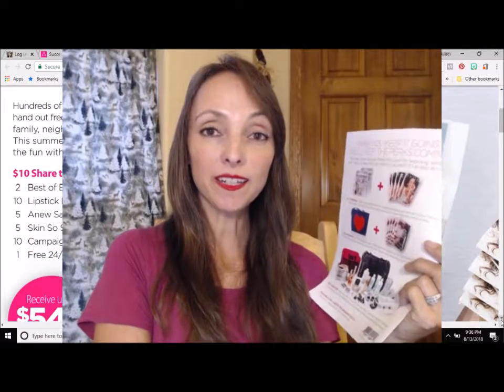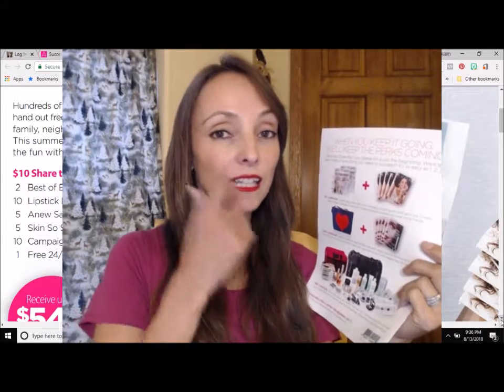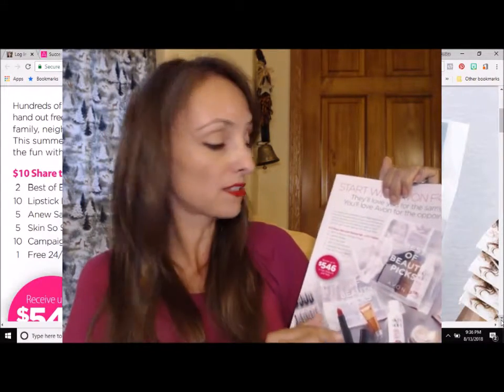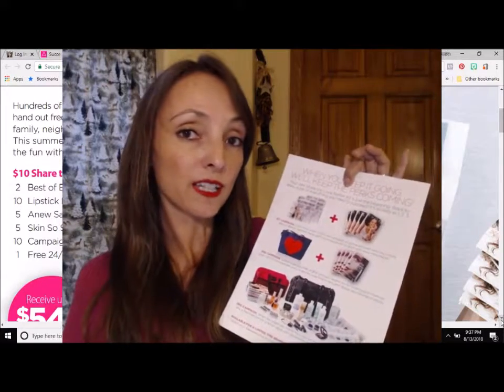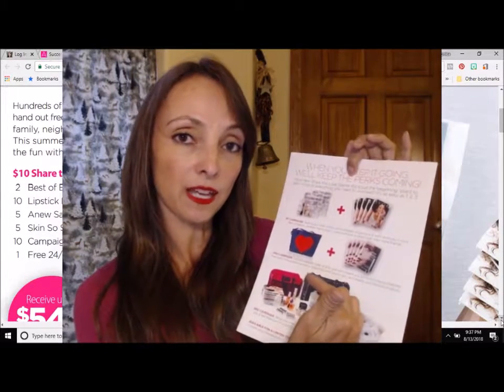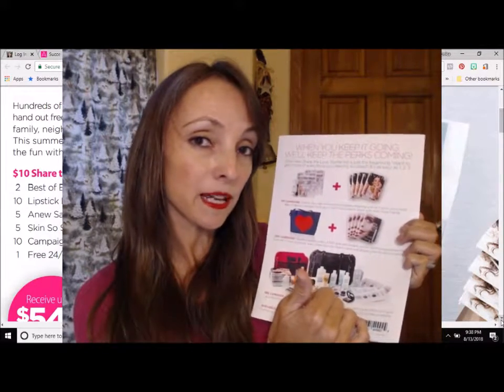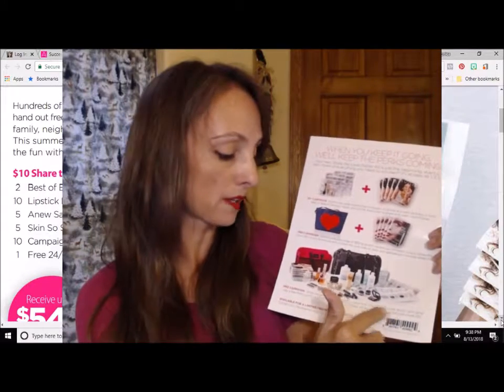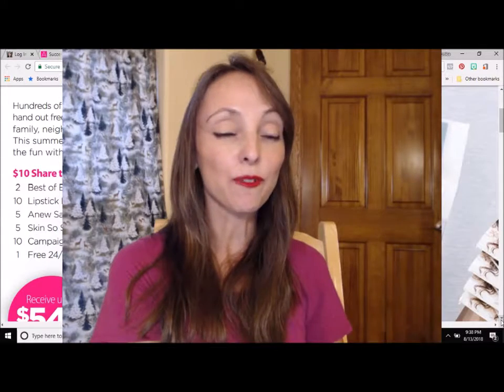Last week to Sign up to Sell Avon for $10 and earn $546 in FREE products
It's the last week for you to sign up to sell Avon for only $10and earn $546 in FREE products.  I you have ever considered selling Avon and didn't have the money or you just wanted to try starting a business; now is the time.  Don't miss this opportunity. Go to StartAvon.com and use reference: mbrown316 upon signing up to join my team.
This offer expires 8/20/18